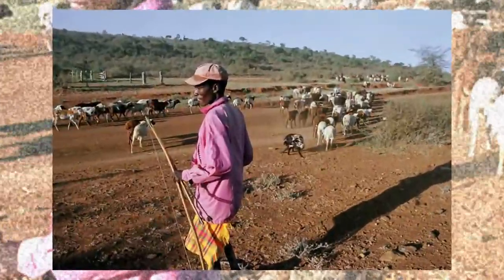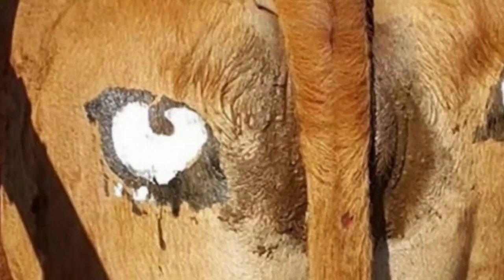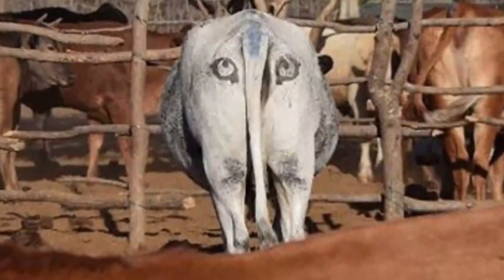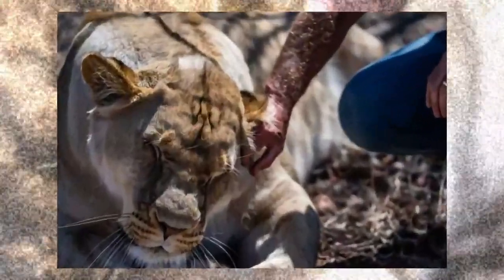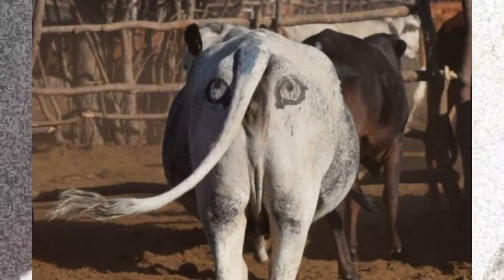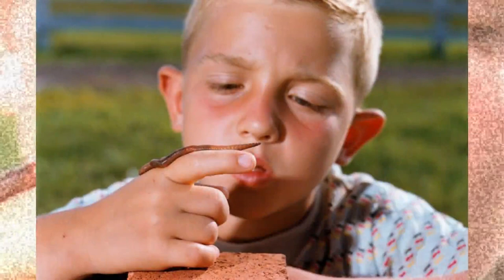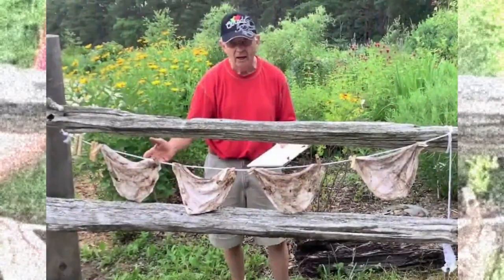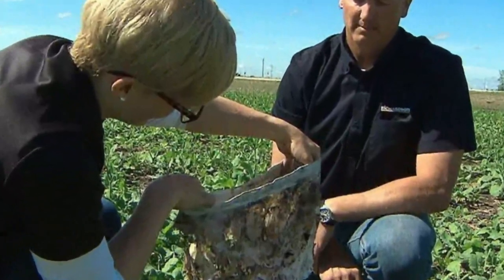What you don't know about why farmers draw their eyes on the hind ends of their cows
What you don't know about why farmers draw their eyes on the hind ends of their cows, Farmers in the village bring cows to breed because they need cows to raise.

Our purpose, when making compilations, is not to steal other people's videos, but to share those in quality compilation with other people.
Most of our videos are shared by the owners and we are allowed to use them. For some videos, we have not contacted the owner.
We will remove the clip or come to an agreement.